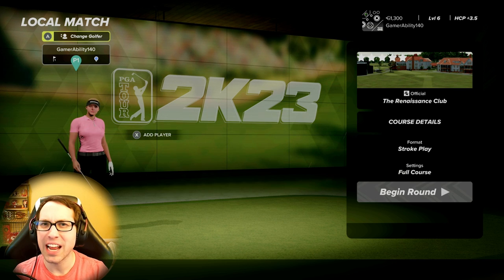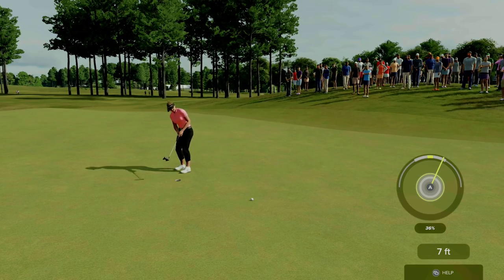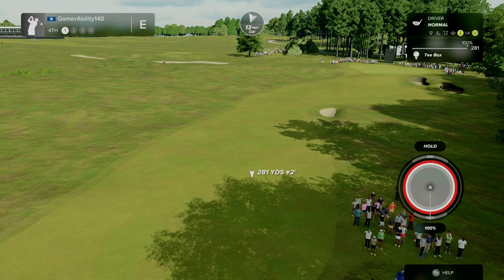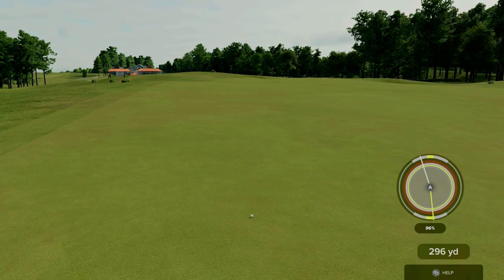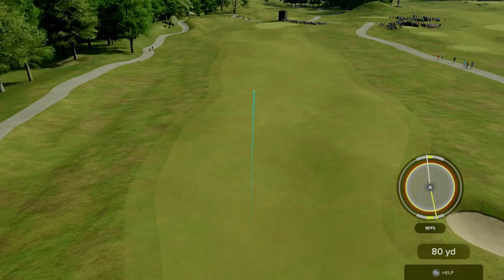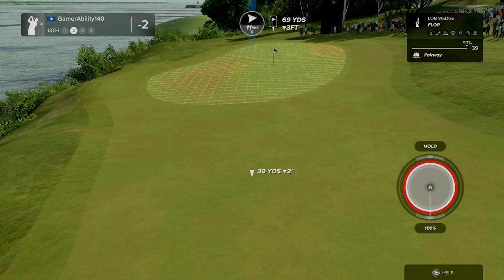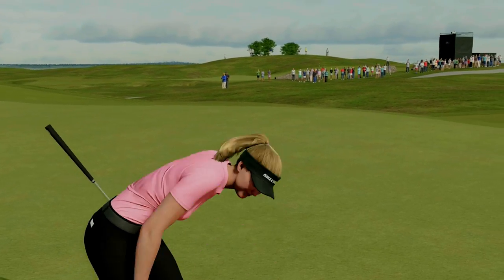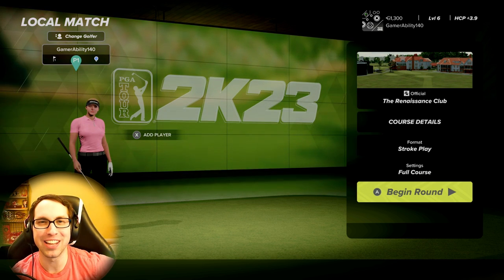PGA TOUR 2K23 Gameplay 3-Click Swing Full Round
PGA TOUR 2K23 Xbox Series X Next Gen Gameplay First Look & Impressions on new 3-Click Swing type! Full 18 hole round with new 3-click swing in PGA 2K23 with Brook Henderson at The Renaissance Club! PGA TOUR 2K23 Xbox Series X Next Gen Gameplay. Many more gameplay videos including tutorials, career mode, and much more!

Song: Everglow and We March Together
Artist: Patrick Patrikios